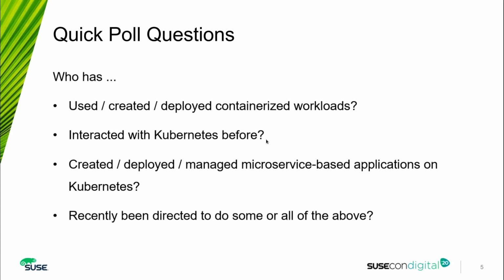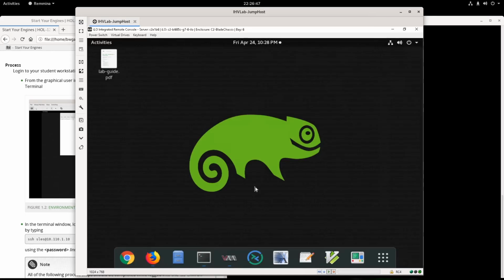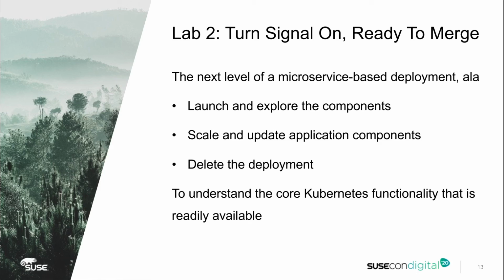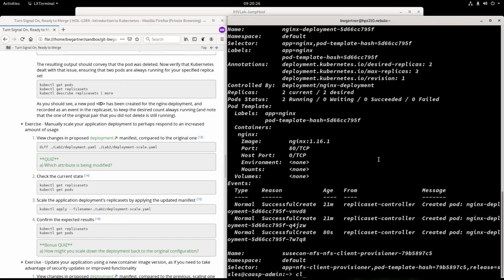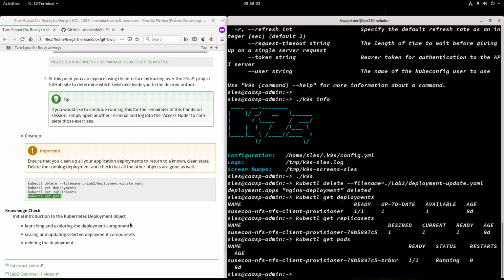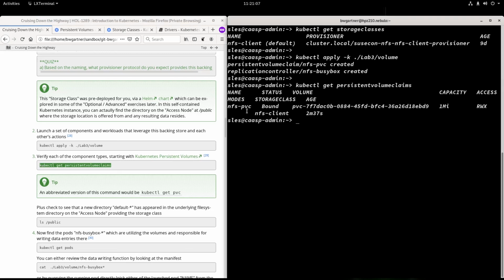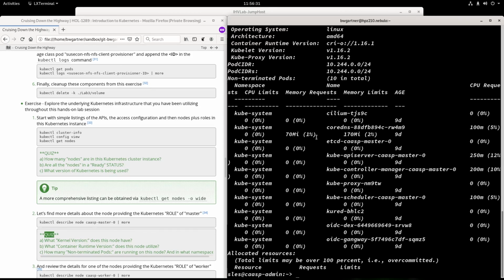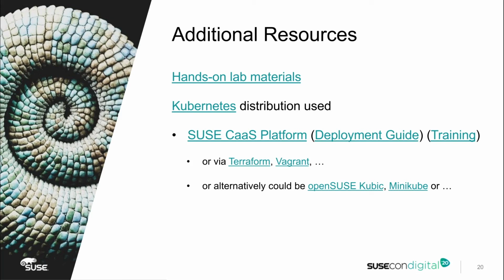HOL-1289: Introduction to Kubernetes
Having become the defacto standard of orchestrating containerized, microservice workloads, Kubernetes is a fundamental learning target. In this hands-on-lab, you will experience the basics of the technology and how to interact with it across the dev, security, data, and ops perspectives. Starting with a single workload and then working towards a complete containerized service deployment, attendees will interact and explore the technology aspects provided by Kubernetes to utilize the scalable, resilient, manageable, environment for the workloads.